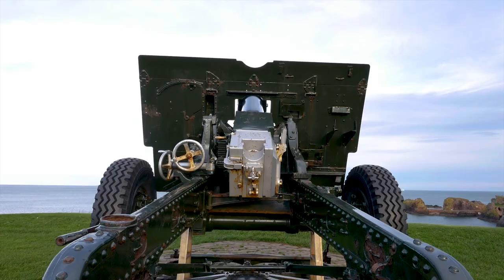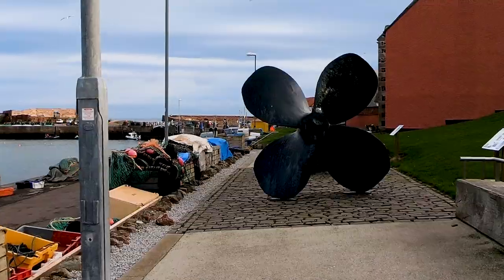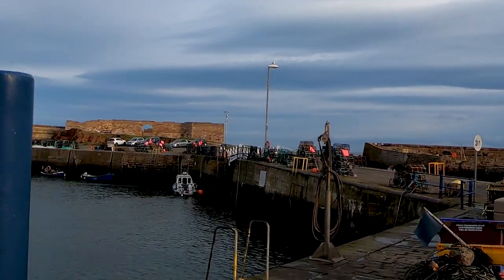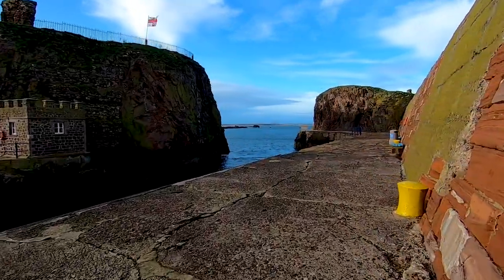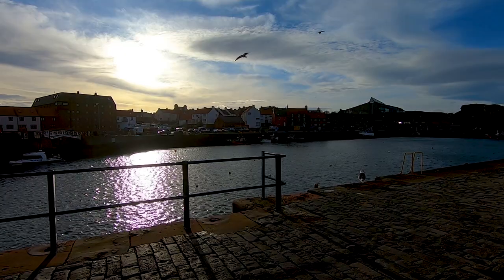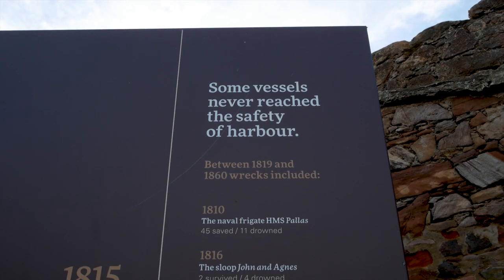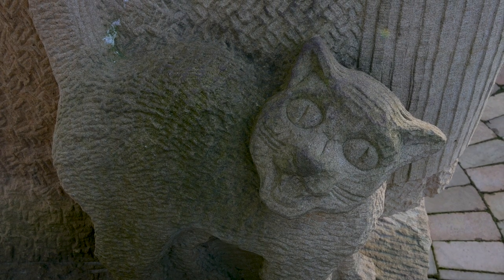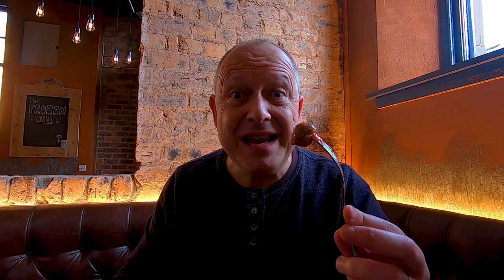The Secrets of DUNBAR Scotland: The Harbour, The Battery, Coffee, and Pizza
Let's go exploring Dunbar Scotland.

On a windy and cold day in November 2020 I decided to go exploring Dunbar, a small town in East Lothian in Scotland. It's famopus for it's harbours and the artillery still visible at the castle and the Battery.

We'll have a look at the Dunbar Artillery, the Dunbar Harbour and the Dunbar Battery. Also we'll go for a walk along the High Street and stop for a coffee and a pizza at the excellent Hector's restaurant.

00:00 Intro
00:44 Dunbar Artillery
01:22 Dunbar Castle
02:06 Dunbar Harbour
04:56 Dunbar Battery
05:55 Statues and High Street
06:50 Hector's Pizza Restaurant
07:50 Dunbar Train Station
08:43 Down on the Beach